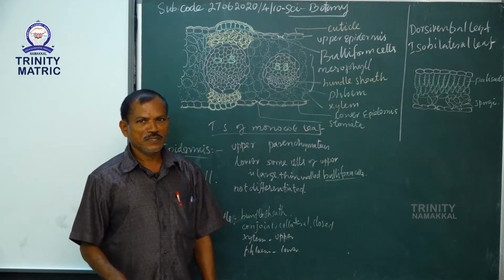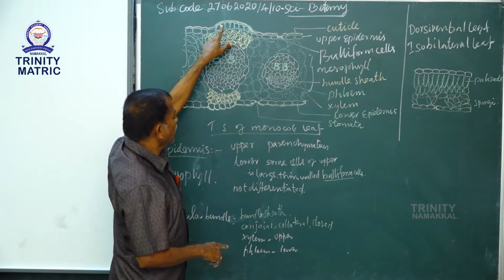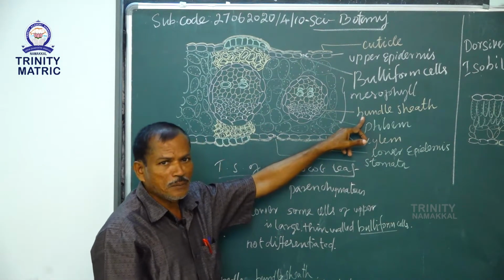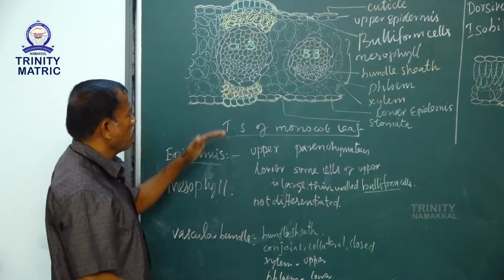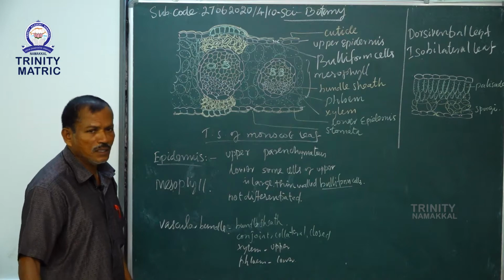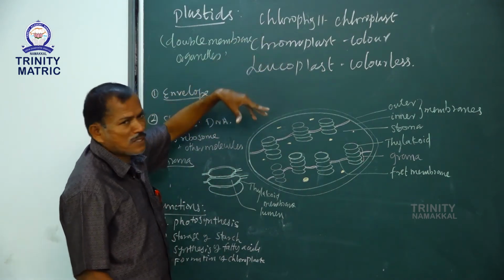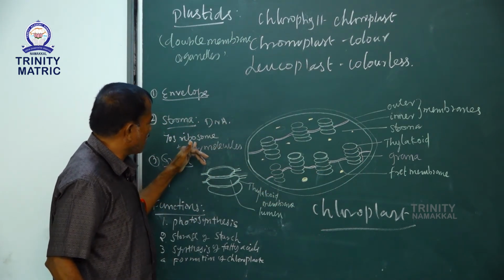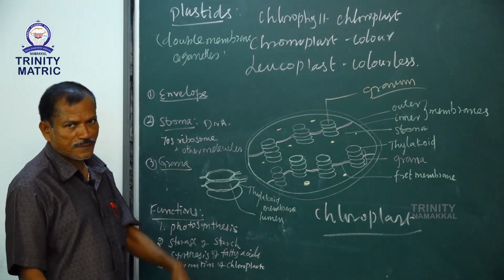27062020 4 10 sci